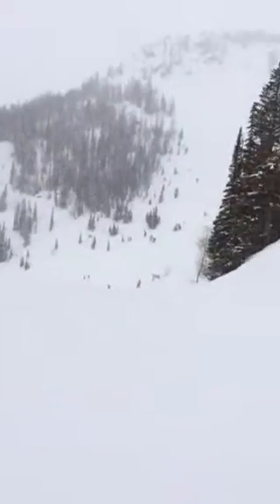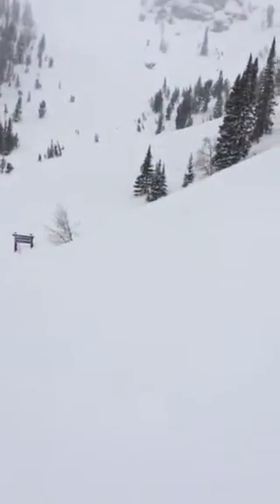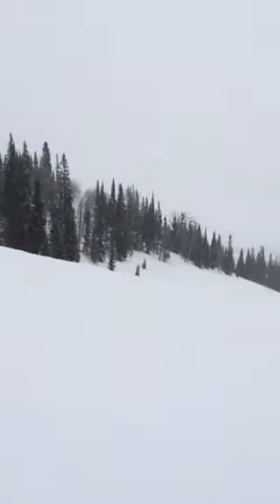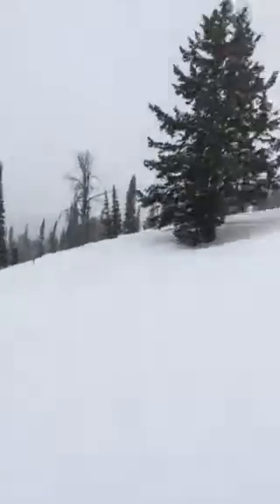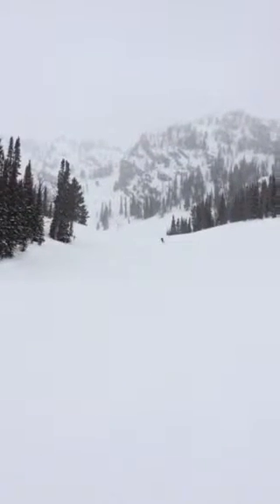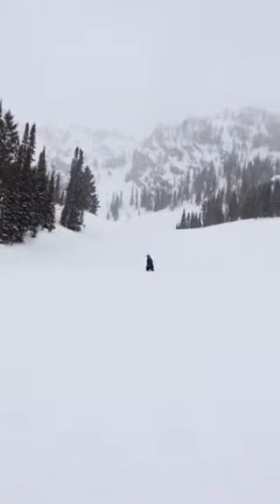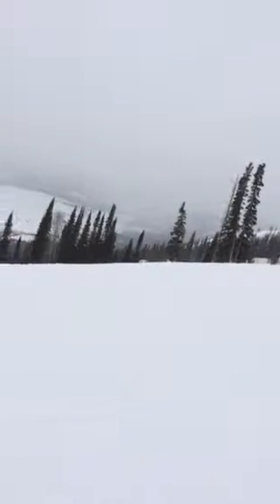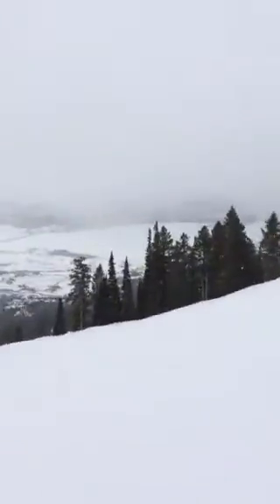Ski Run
03/20/14 - "Easy Does It" ski run